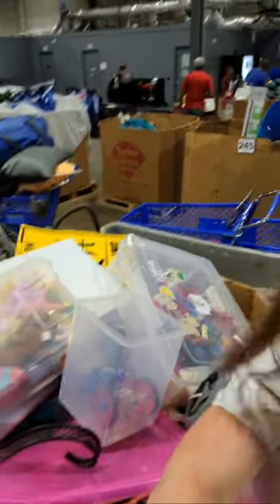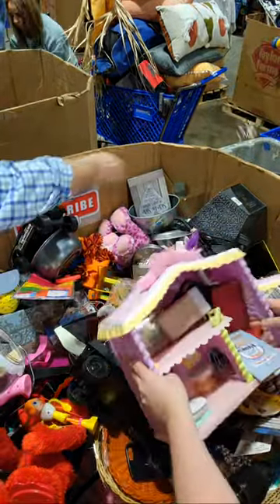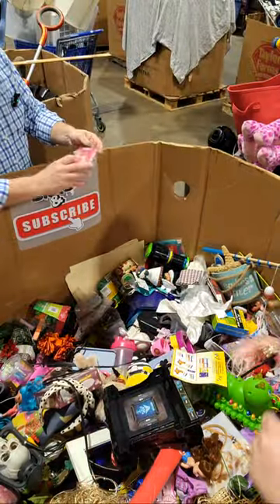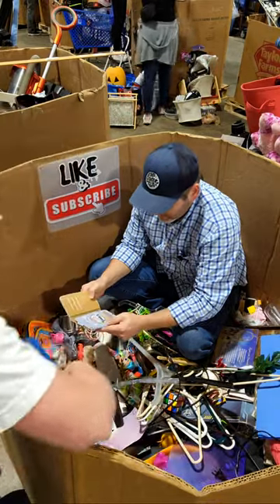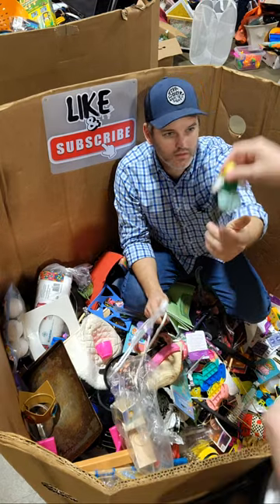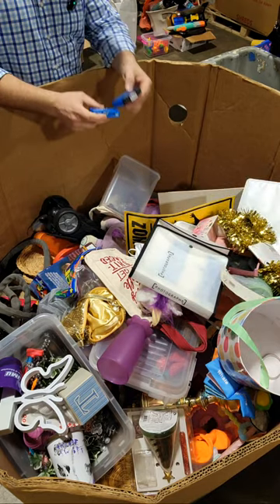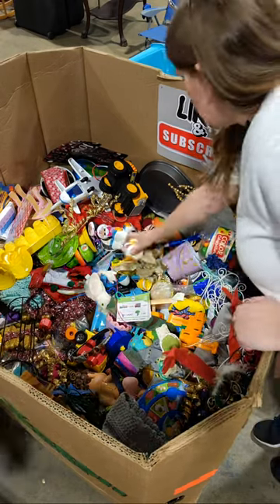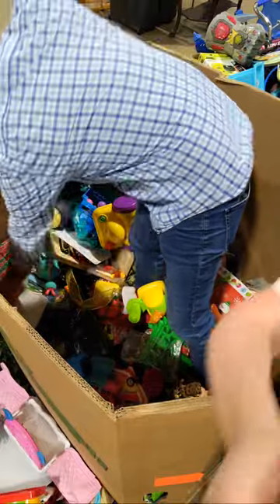Live Auction Dig!